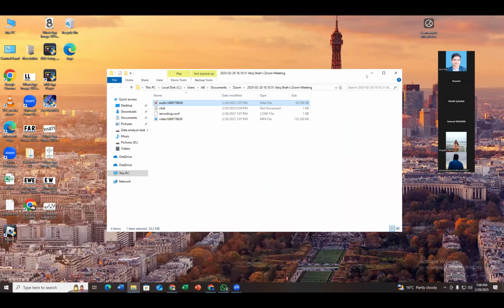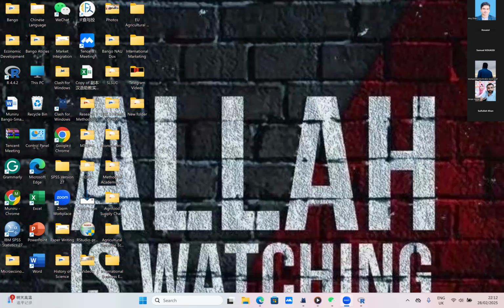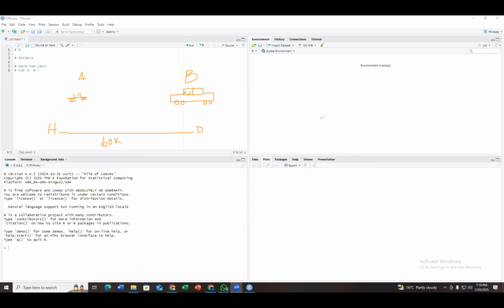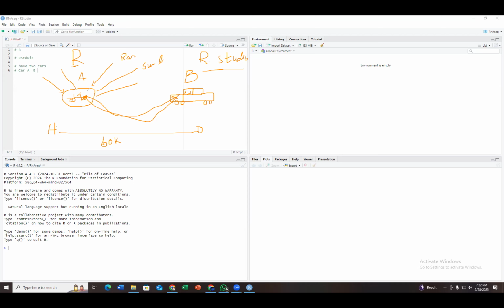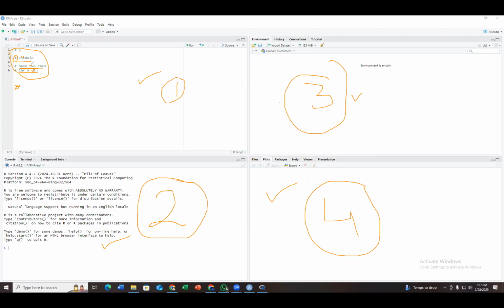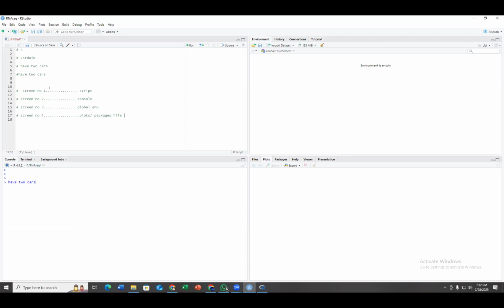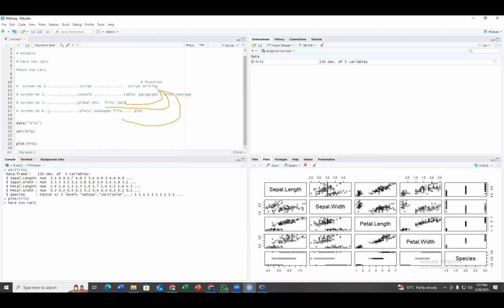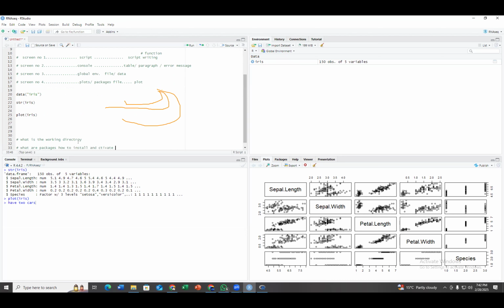Introduction to R and RStudio | What’s the Difference & How to Get Started | Batch 76.1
👋 Welcome to Batch 76.1!
This video provides a beginner-friendly introduction to R and RStudio, the two essential tools for data analysis, statistics, machine learning, and visualization in the R programming environment.

We’ll walk you through:

What R is used for

What RStudio adds as an IDE

And how to get started with your first R script!

🔍 What You’ll Learn:
✅ What is R? (Statistical computing language)

✅ What is RStudio? (User-friendly interface for R)

✅ Key features of the RStudio interface (Console, Environment, Script Editor, Plots)

✅ Basic workflow: write, run, and save scripts

✅ Example: write your first line of R code

✅ Tips for using R and RStudio efficiently

Perfect for students, beginners in data science, researchers, and anyone getting started with R programming.